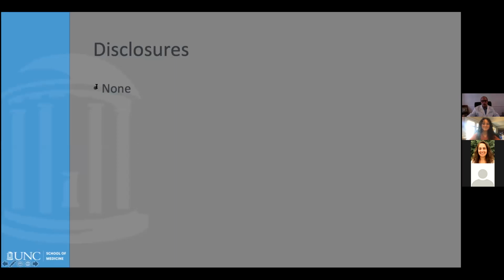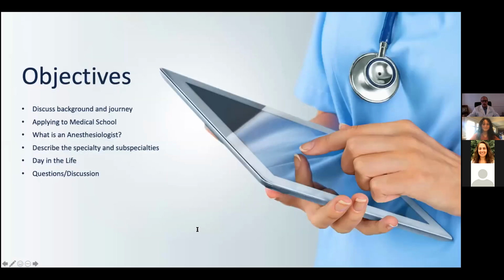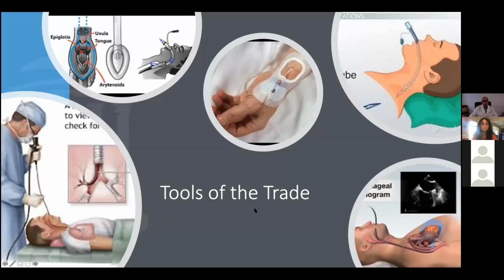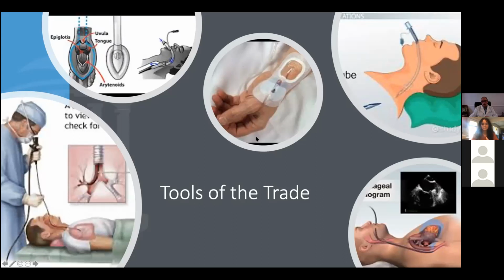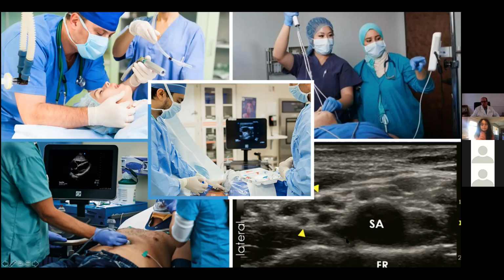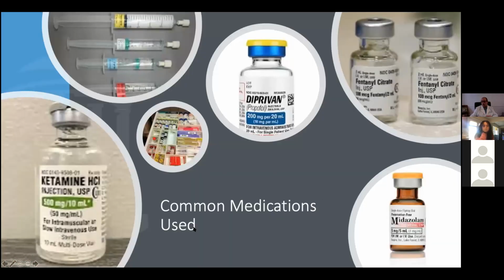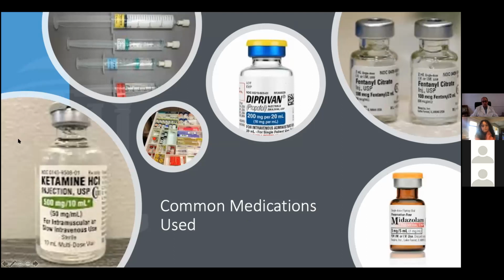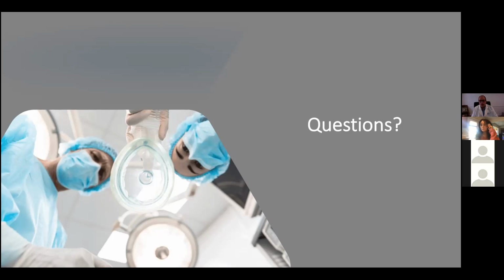UNC Virtual Shadowing Series: Dr. Hylton 2/24